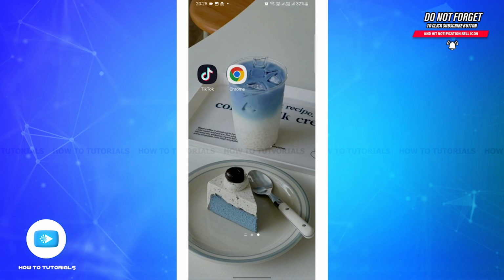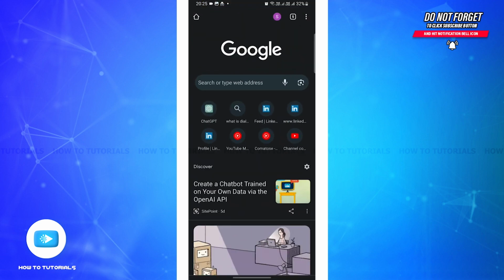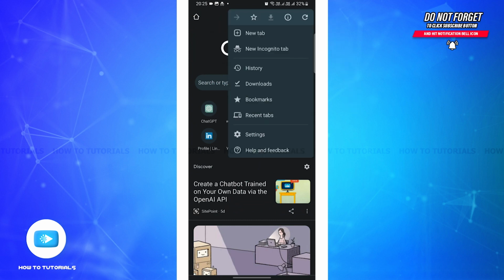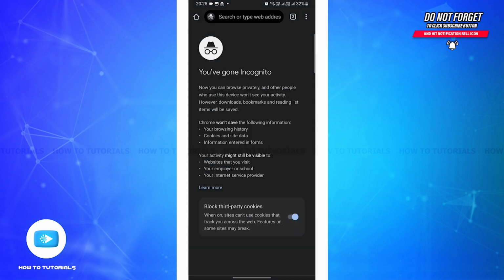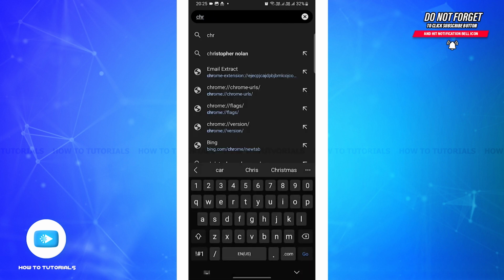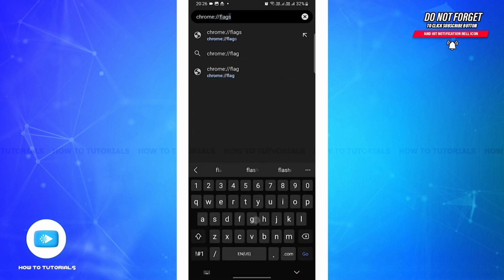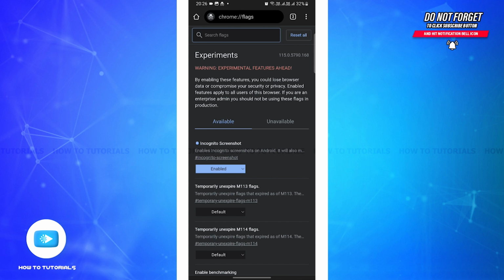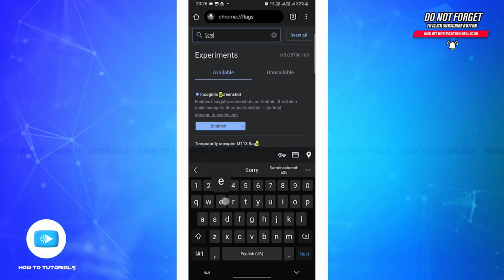How To Take Screenshot On Incognito Mode 2023 | Capture Screenshots In Incognito Mode On Chrome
"How To Take Screenshot On Incognito Mode 2023 | Capture Screenshots In Incognito Mode On Google Chrome" - A Video Guide by How To Tutorials.

A tutorial video for the process to take screenshot on incognito mode in Chrome browser.